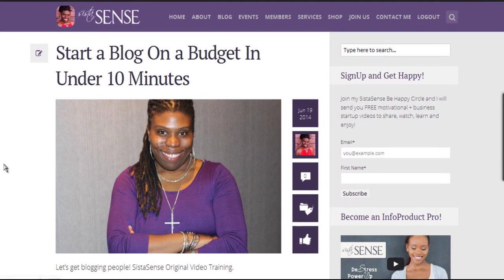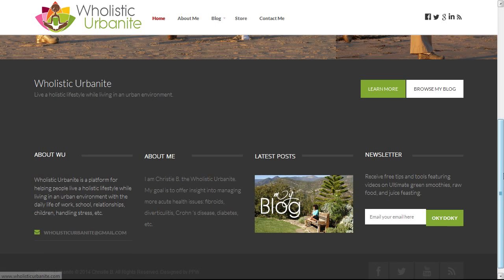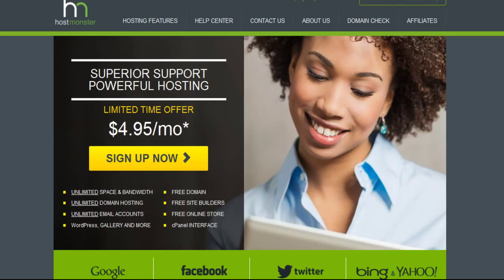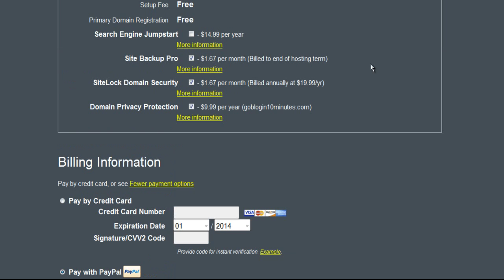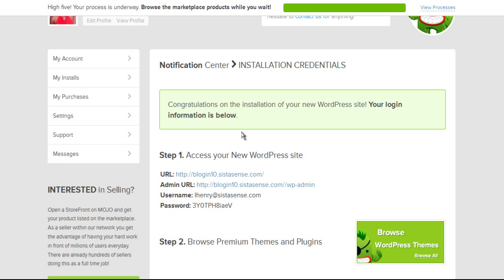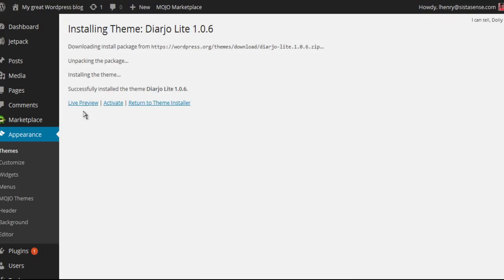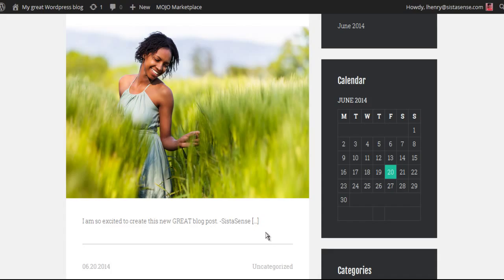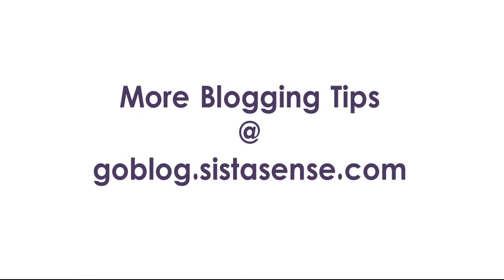How to Build a Blog in Under 10 Minutes - Quick Startup Tips for Entrepreneurs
- Get Web hosting + a free domain name

In this quick video I will show you how to get your domain name and web hosting for low cost. Plus you'll see how to easy install wordpress and write you first post. This stuff is so easy I even had time to show you how to embed a youtube video into your post!

If you would like to learn more about my web design services... all my web packages include 'Build It on a Budget' payment plans, so you can get a professional custom wordpress website designed for as little as my $59/week payment plan.